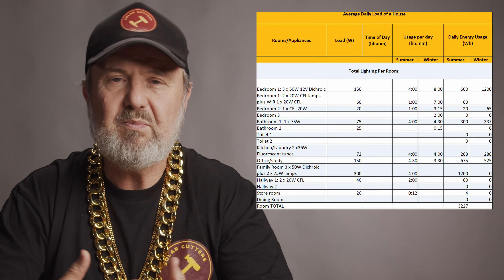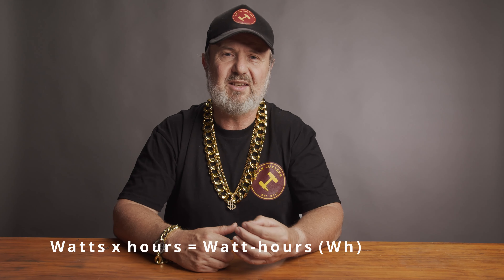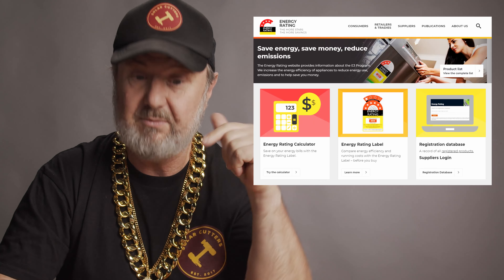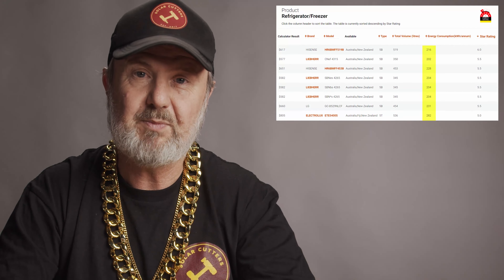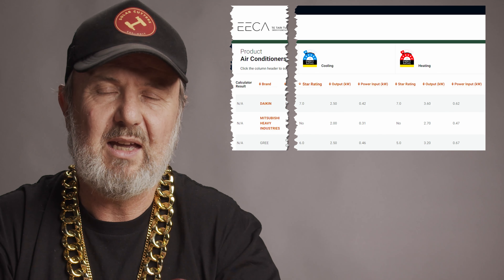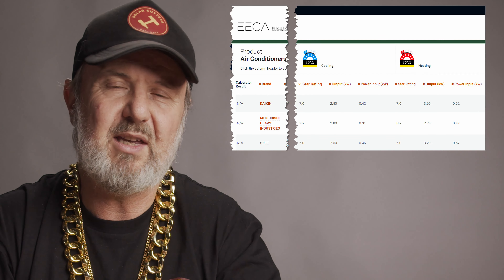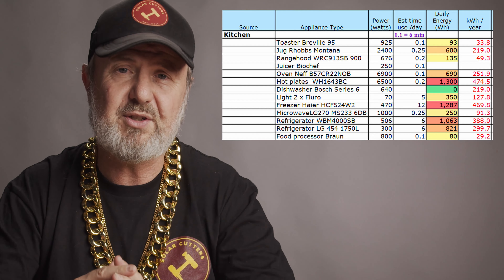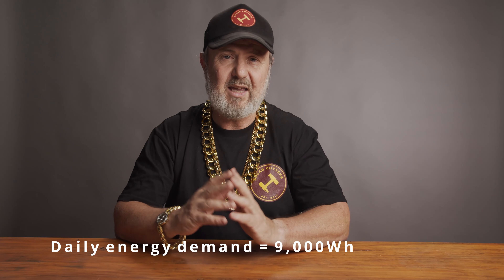Off-grid solar and battery system sizing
The six steps to sizing a solar PV and battery storage system for off-grid.

00:00 - intro
03:44 - energy ratings
04:59 - duty cycles
05:30 - energy efficiency
06:00 - star rating scheme
07:00 - daily load energy
07:45 - battery system voltage
10:00 - load losses
13:27 - amphour demand
15:00 - solar panel sizing
16:10 - solar design software
17:10 - Peak Sun Hours
18:31 - thermal derating of PV power
21:00 - inverter efficiency
22:00 - generation losses
22:30 - solar panel sizing
24:00 - battery system sizing
25:48 - maximum depth of discharge
27:30 - online courses
28:23 - battery standards training